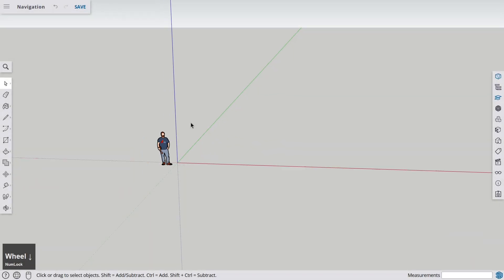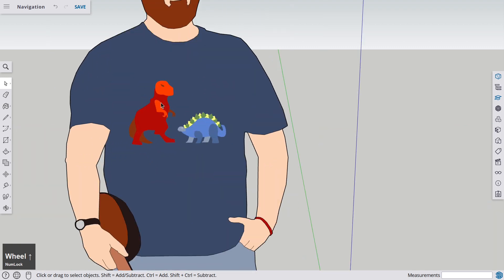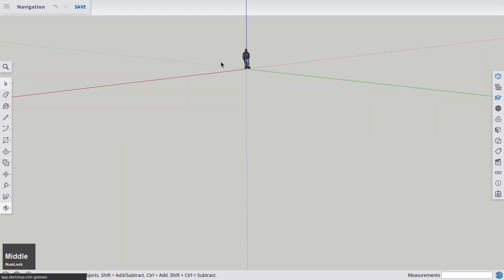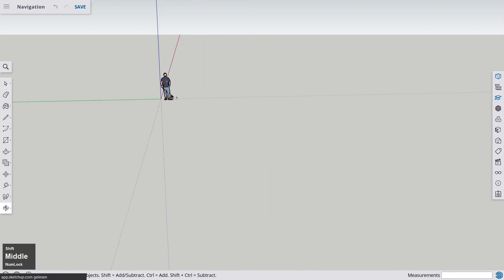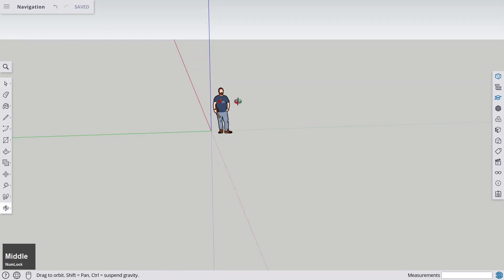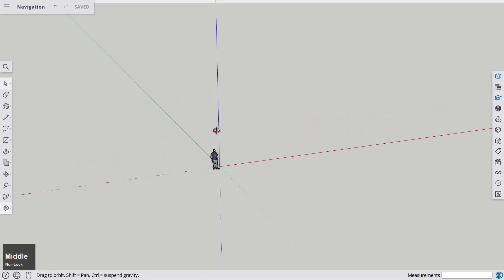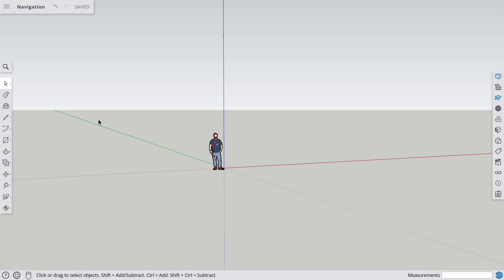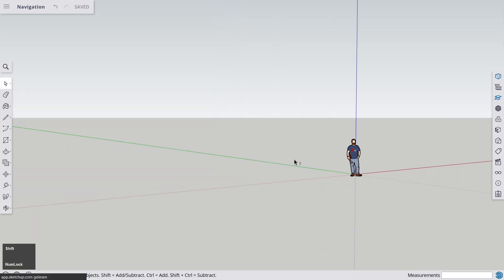04 - How to navigate // SketchUp for Web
In this video we learn how to navigate with the mouse in SketchUp.

👉 If you want to learn SketchUp, then take a look at the comprehensive SketchUp course from faber.academy on Skillshare or Udemy.